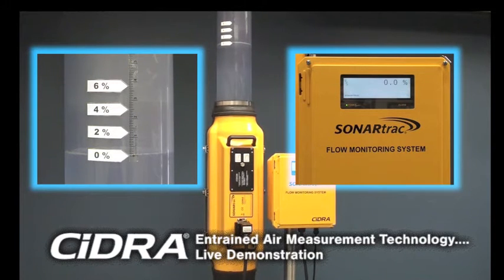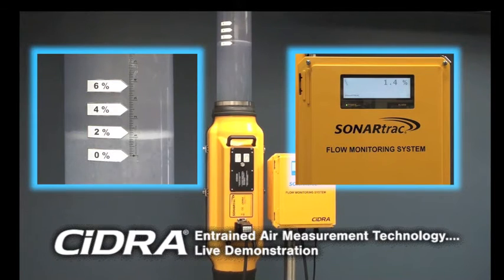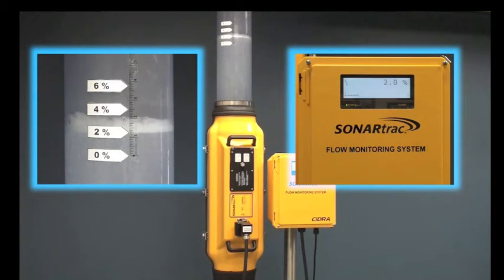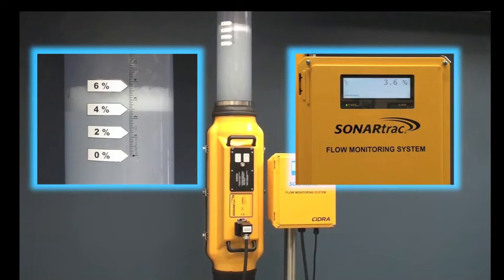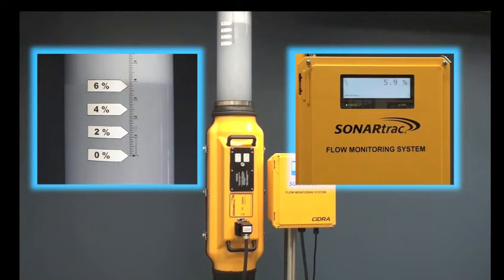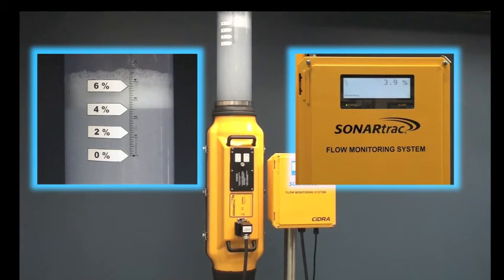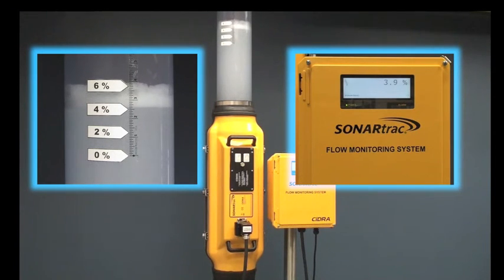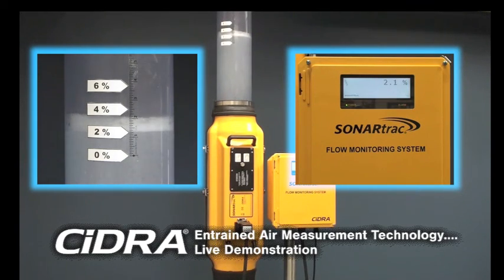SONARtrac Entrained Air Measurement Demo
CiDRA Minerals Processing  - SONARtrac Entrained Air Measurement Demo